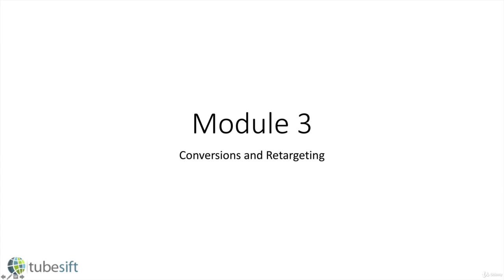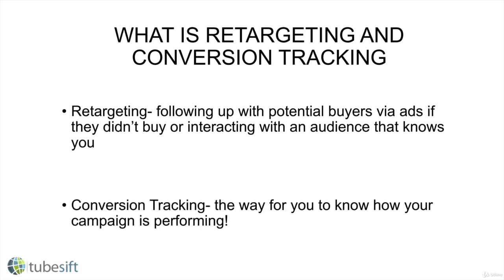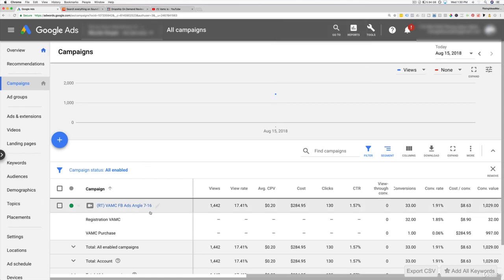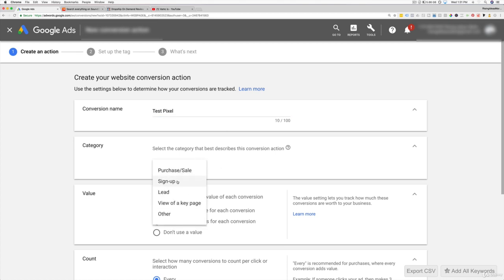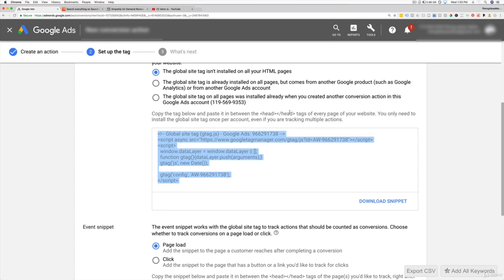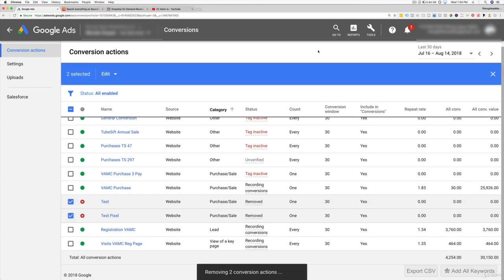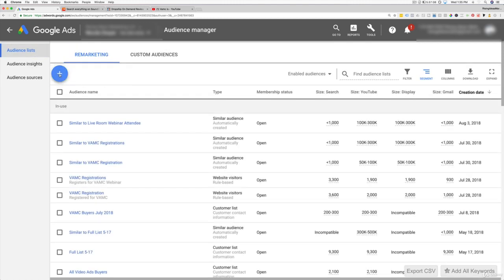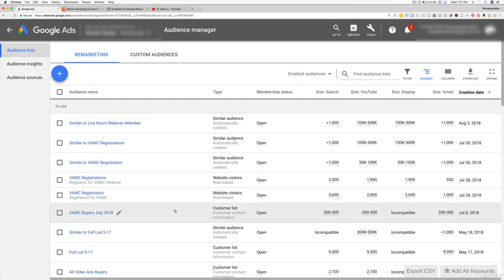Become Expert In YouTube - Crush it with YouTube Advertising - Enjoy Conversions & Targeting-Youtube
If You Want To Watch The Free Training

If You Want To Watch The Enroll To The Program

If You Want To Start Earning Money ONLINE For Yourself
Try This System!!